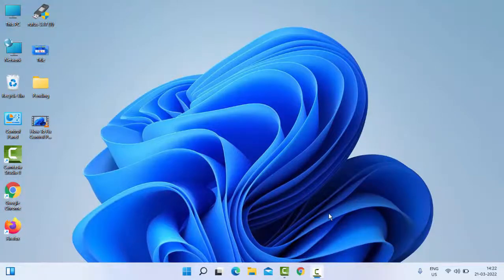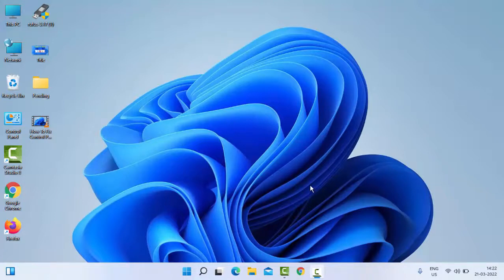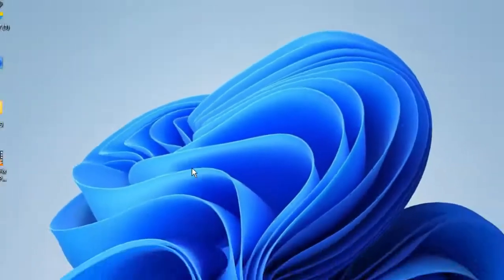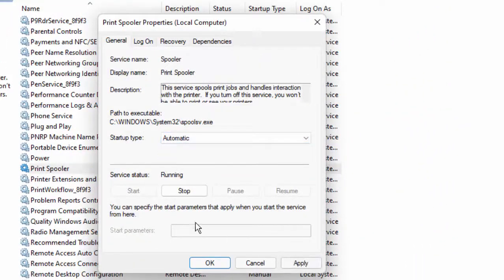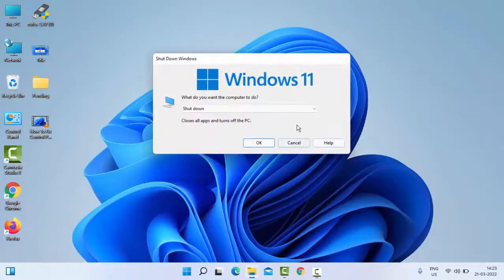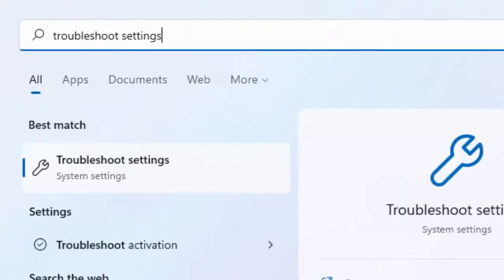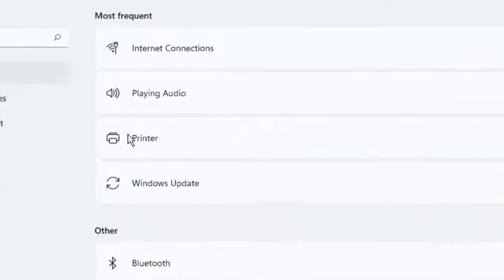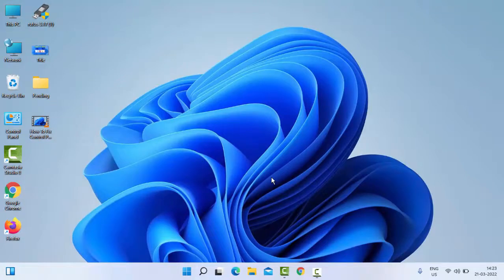How To Fix HP Printer Error Code 0xc4eb827f In Windows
In this tutorial i will show you, How To Fix HP Printer Error Code 0xc4eb827f In Windows.